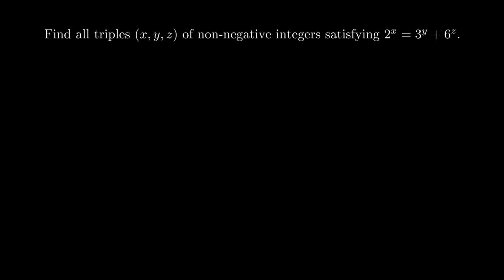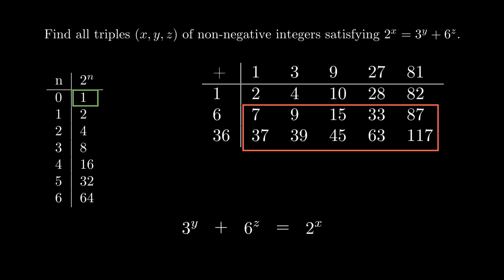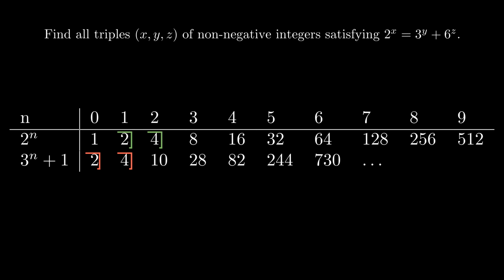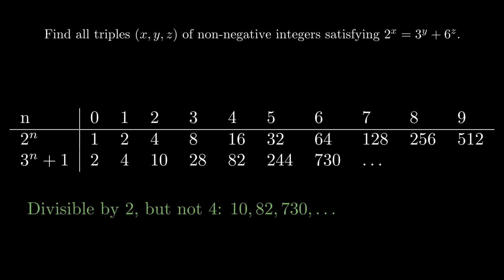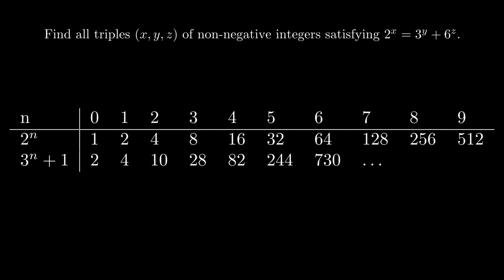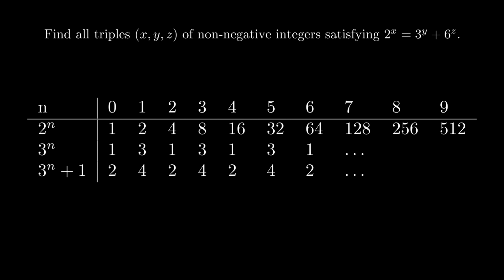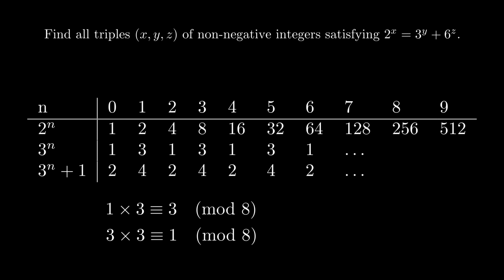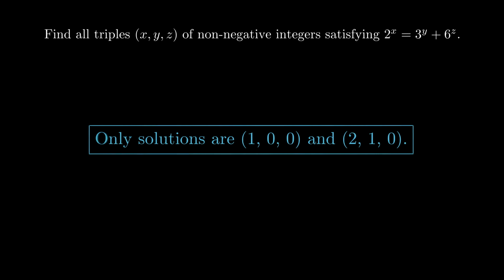MODS 2020 April Beginner Contest — Problem 1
In these first few videos we make, we'll be trying out lots of different styles to find the best balance between viewer engagement and production effort. But we need your help! See the form below to submit feedback and tell us what you liked/what we could improve on.